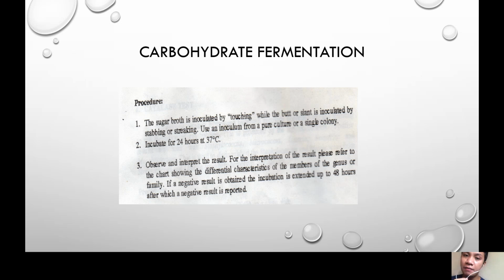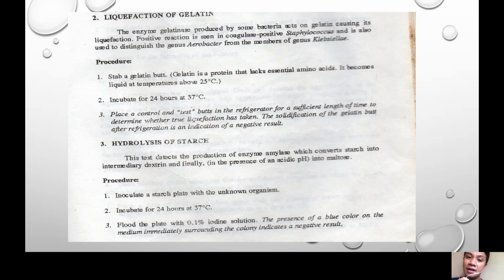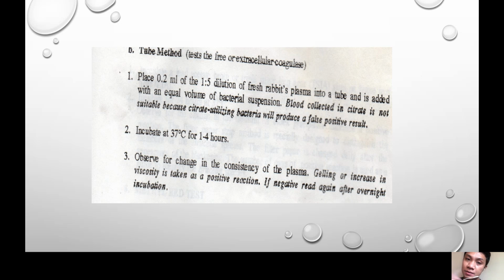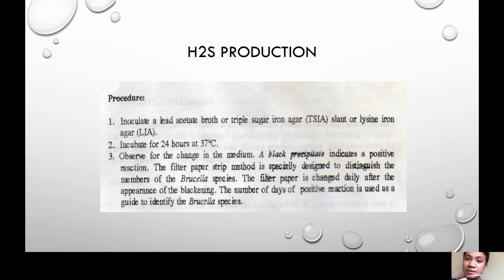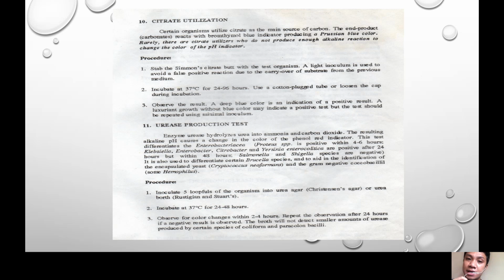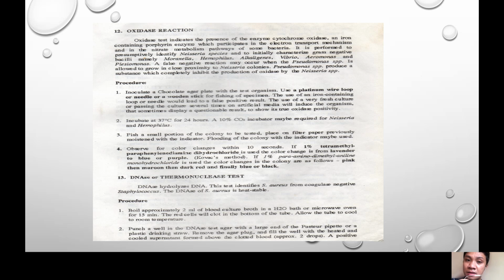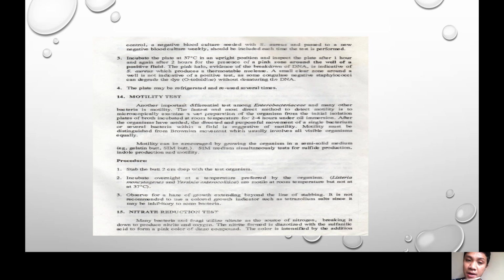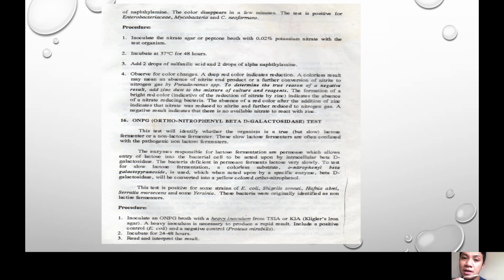BIOCHEMICAL REACTION LAB DISCUSSION